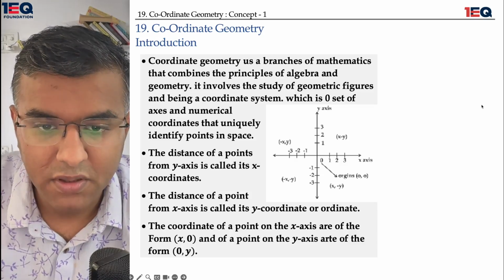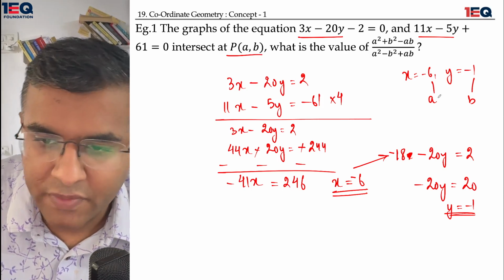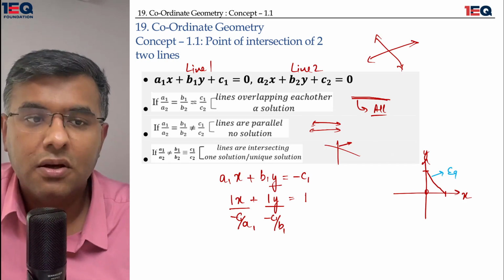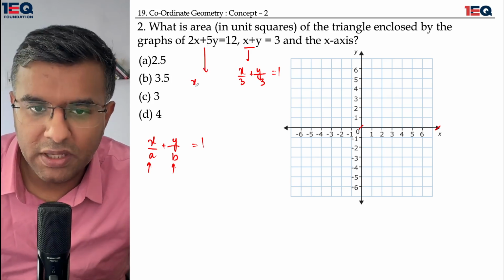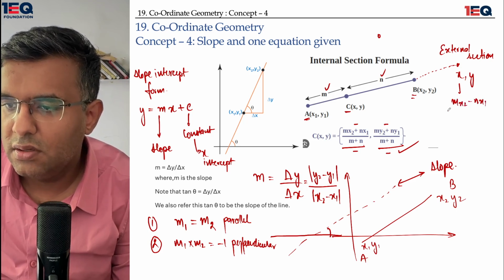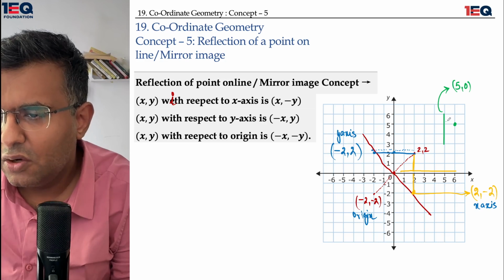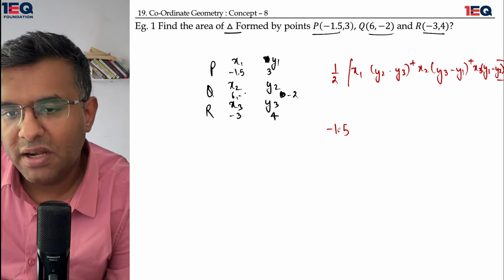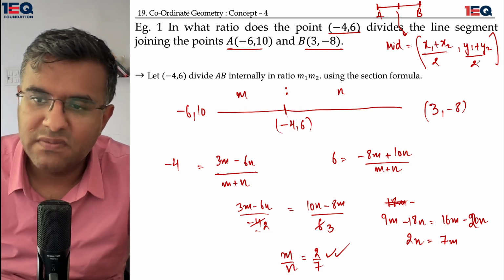Co-Ordinate Geometry - Complete Revision - All Concepts with Examples | 1Math by 1EQ | SSC CGL 2025